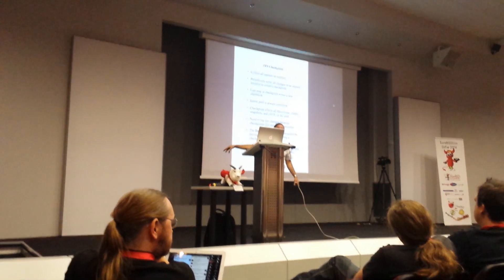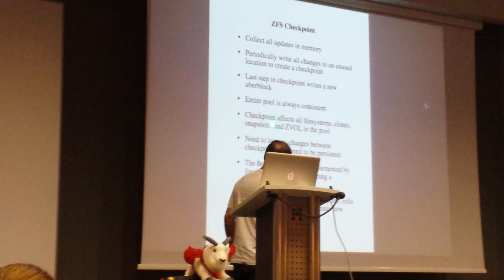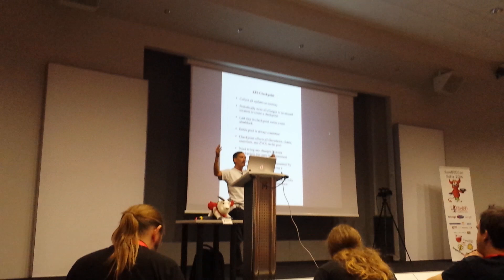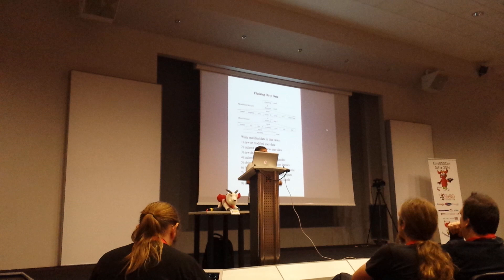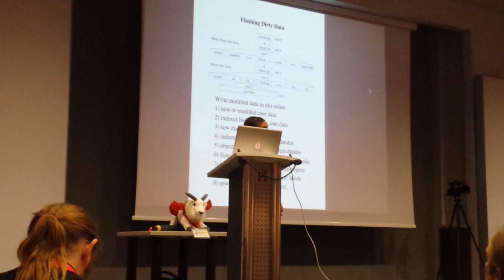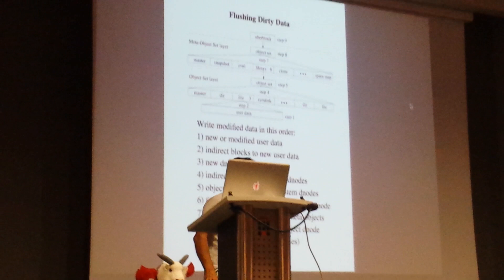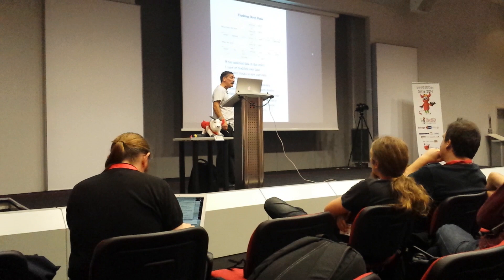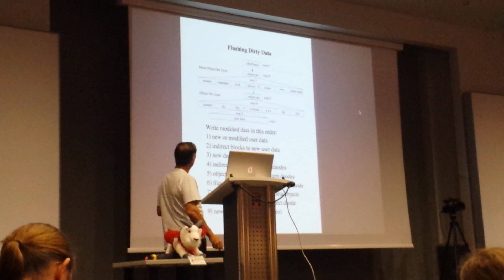Kirk McKusick on ZFS - EuroBSDCon 2014 Sofia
Kirk McKusick explaining how ZIL (ZFS Intent Log), ZVOL (ZFS Volume) and ZFS Checkpoint should be used to manage snapshots ... or some similar dragons